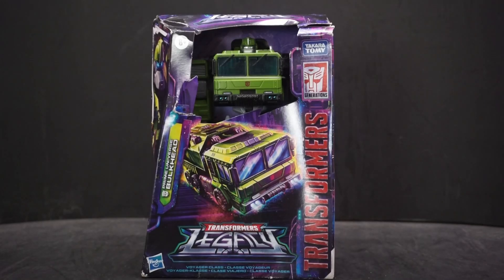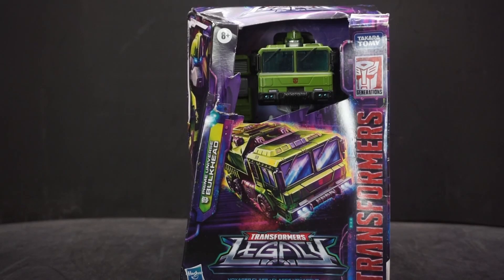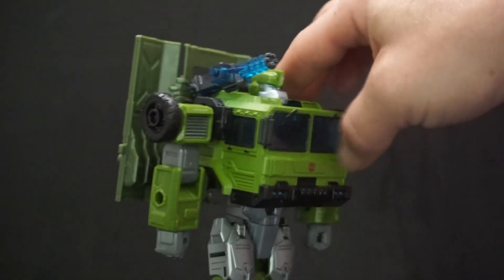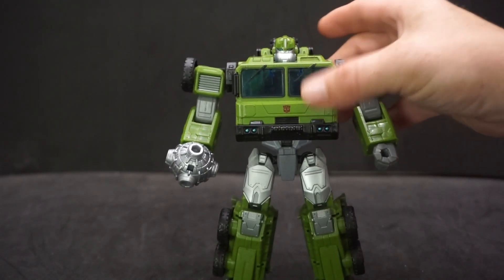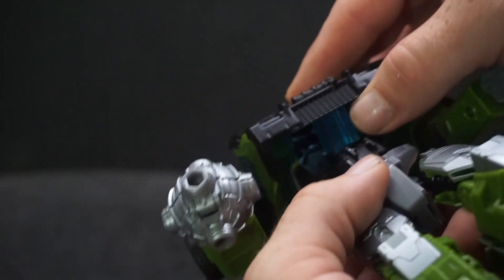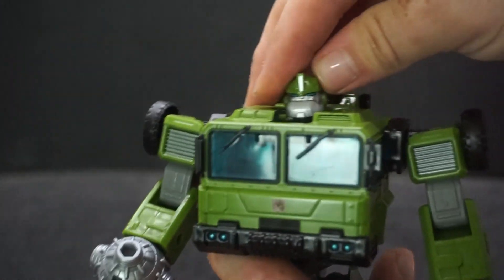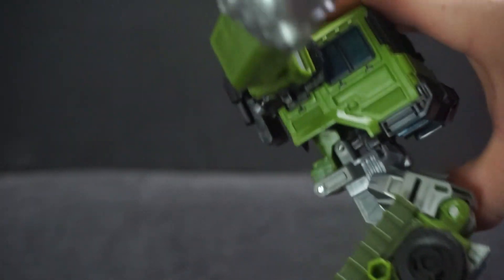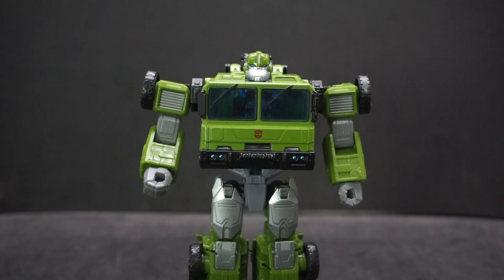Transformers Legacy Prime Universe Bulkhead Review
Hey everyone! Bulkhead from the Prime Universe is getting a review.